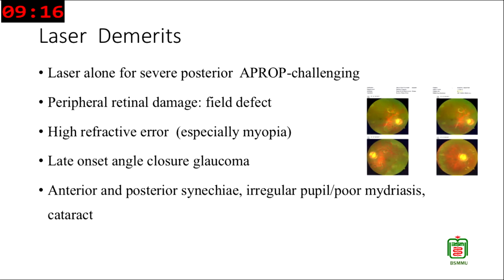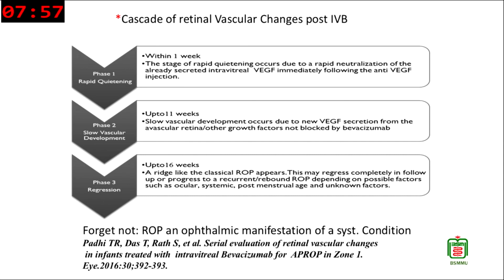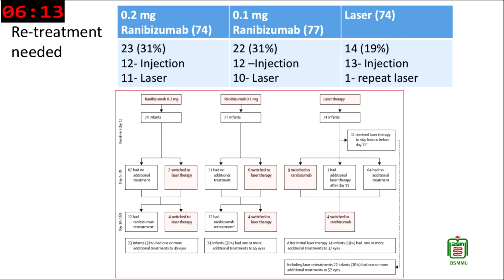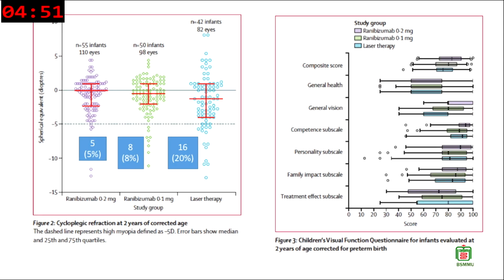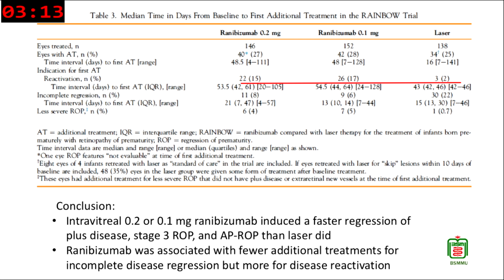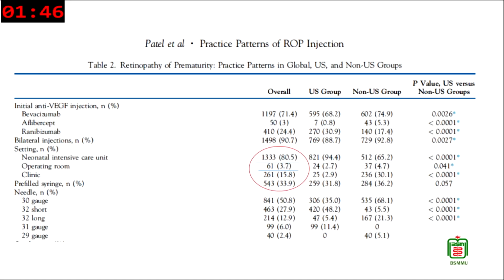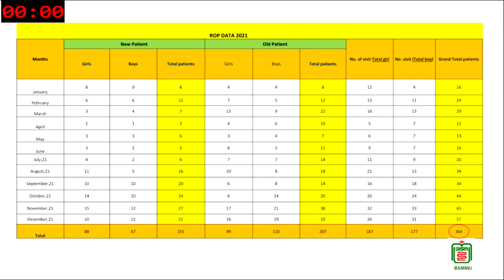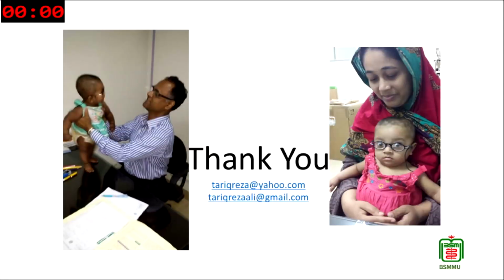AIOC2023 IC216 topic Dr Tariq Reza Ali Keynote Address Anti VEGF in ROP management